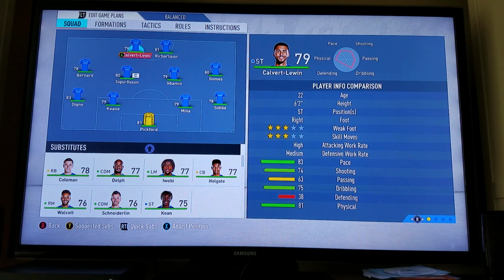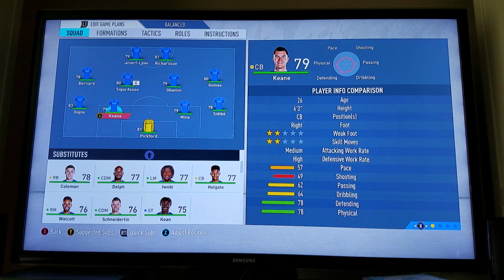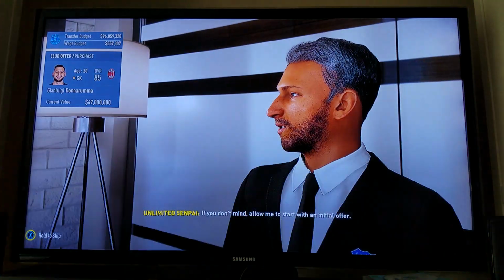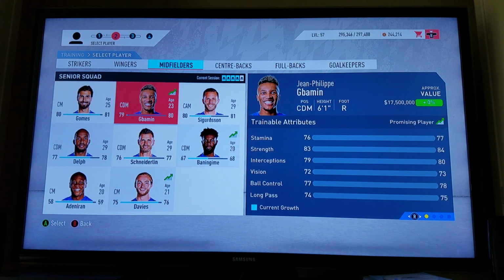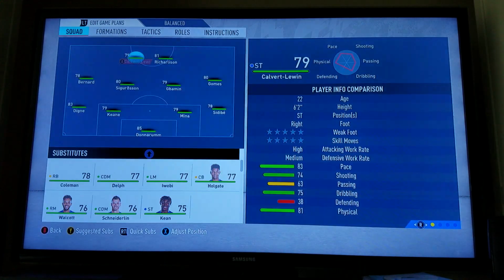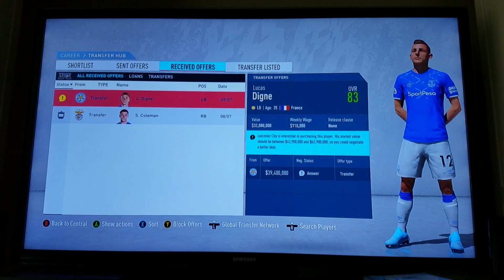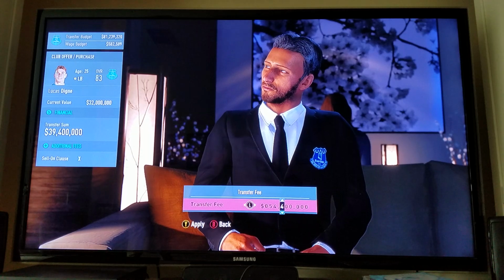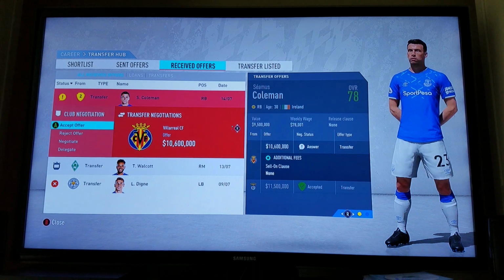FIFA 20 Everton Rebuild EP:1 ft soccer senpai